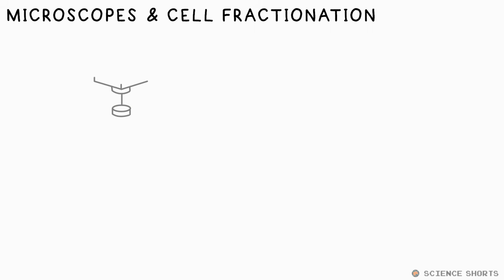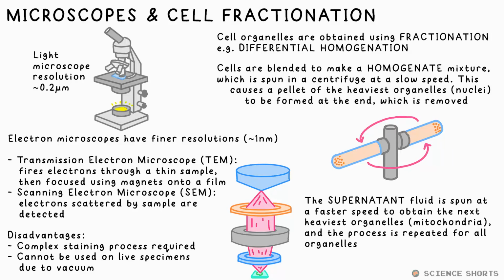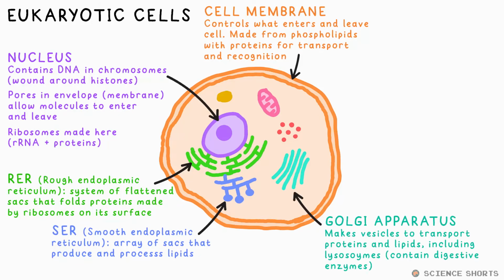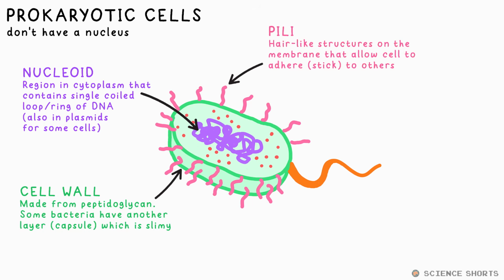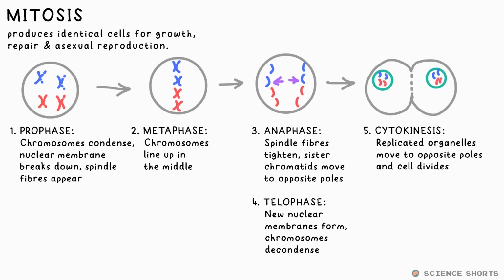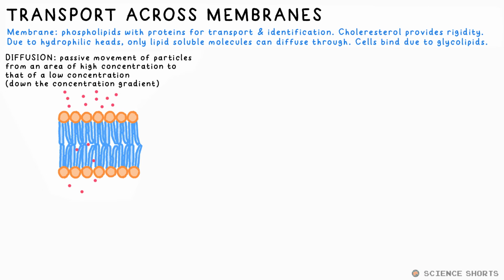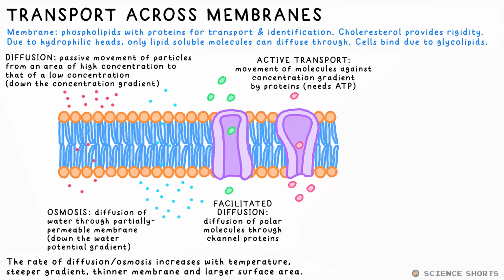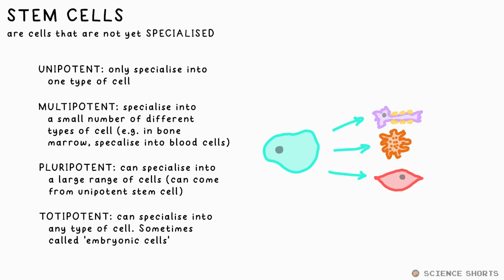CELL BIOLOGY - A-level Biology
Revision app!
00:00 Microscopes
01:17 Eukaryotic Cell Structure
02:40 Prokaryotic Cells
03:33 Mitosis
04:42 Transport Across Membranes
07:01 Stem Cells